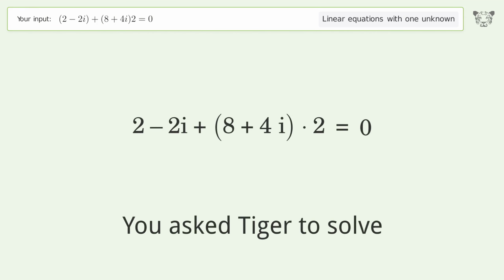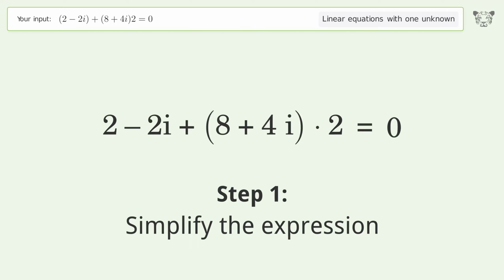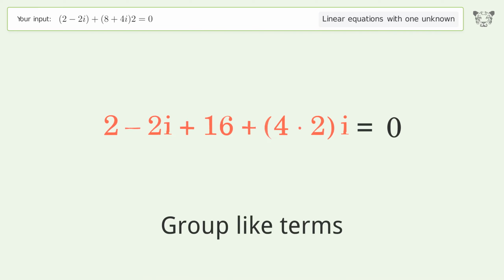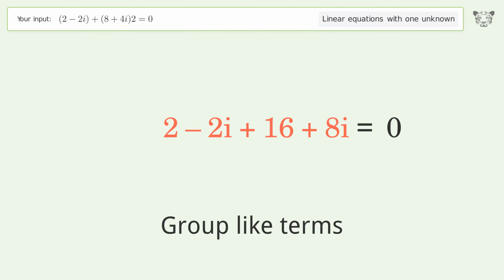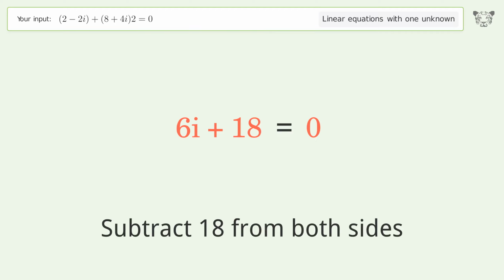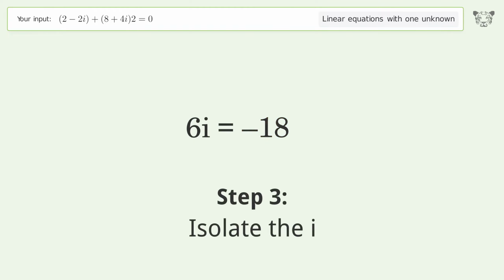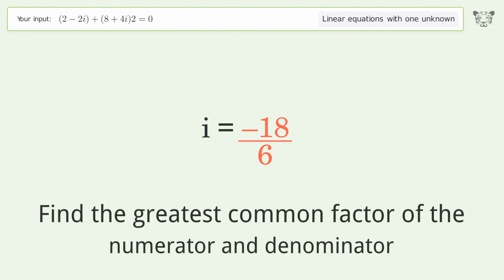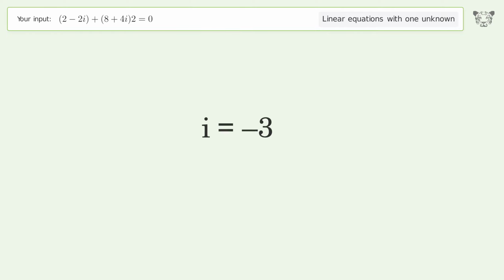Solve (2-2i)+(8+4i)2=0: Linear Equation Video Solution | Tiger Algebra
Struggling with (2-2i)+(8+4i)2=0? Watch our step-by-step video on Tiger Algebra to master this linear equation effortlessly. Also check out for more tips and tricks for dealing with linear equations with one unknown